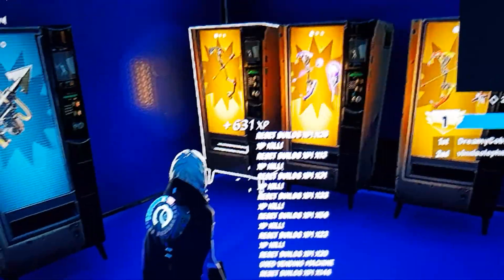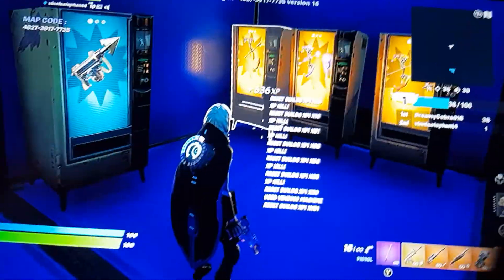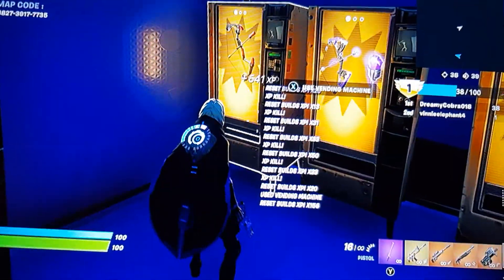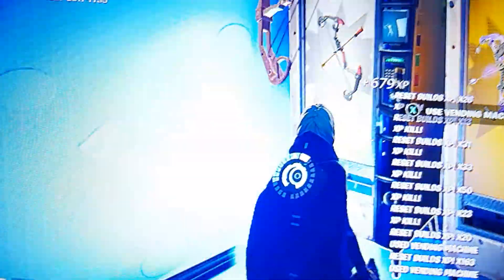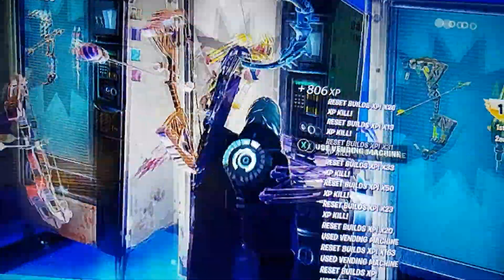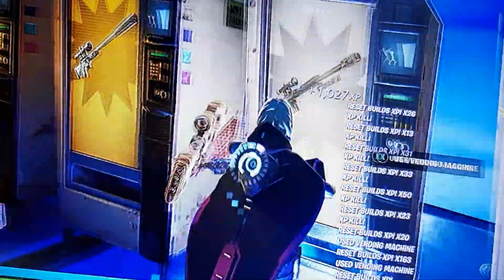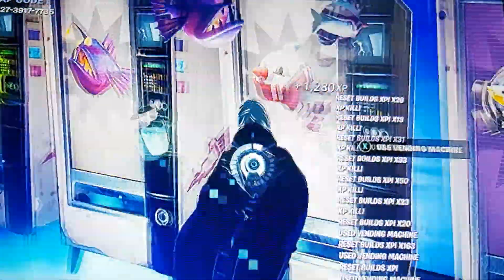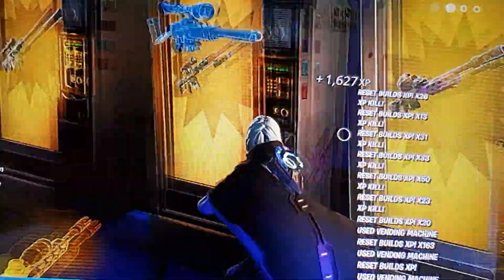fortnite xp glitch